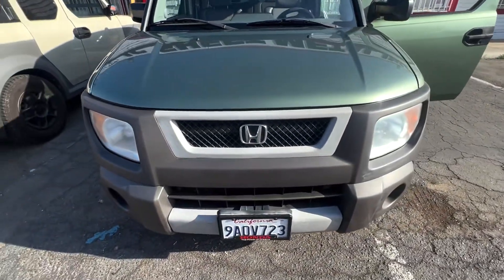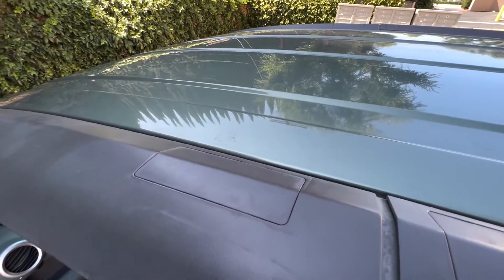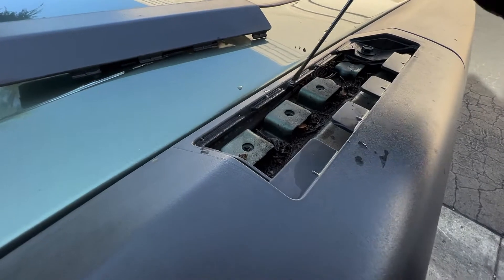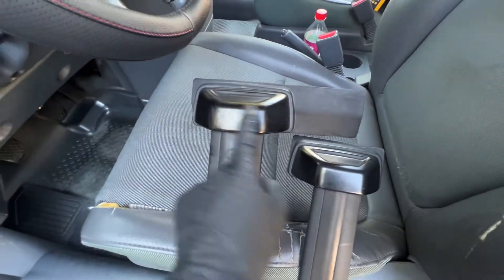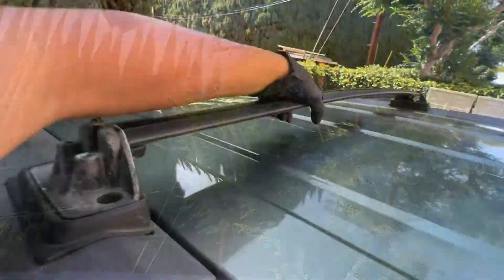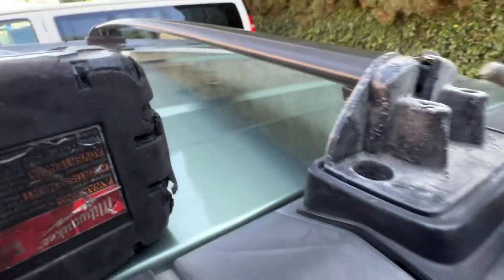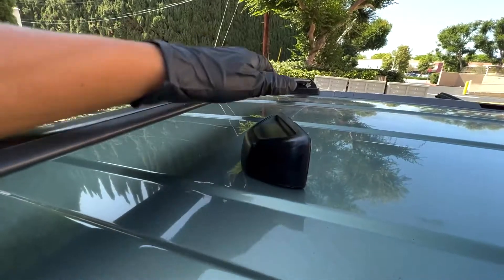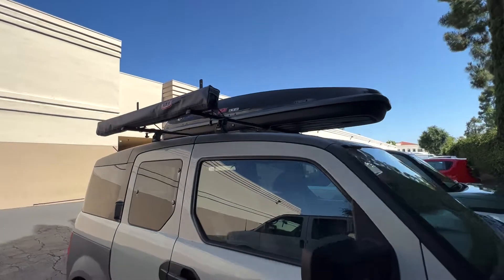Honda Element roof rack Installation